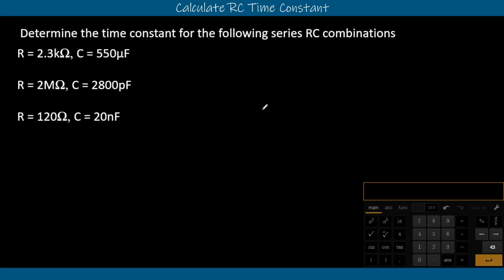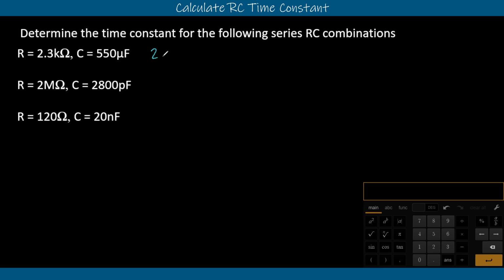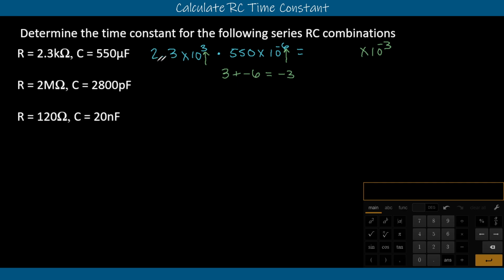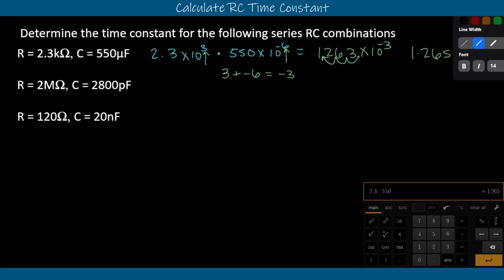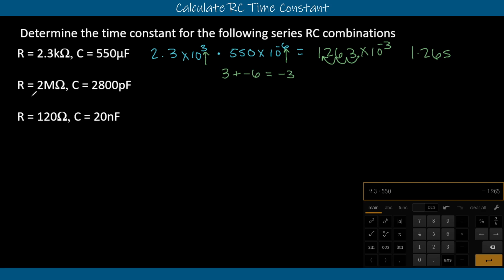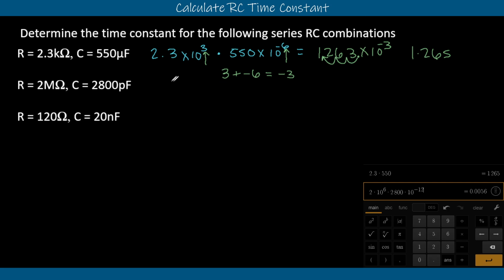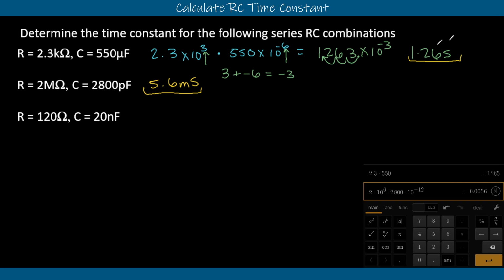Calculate RC Time Constant